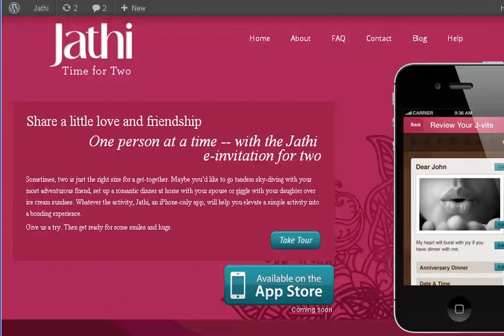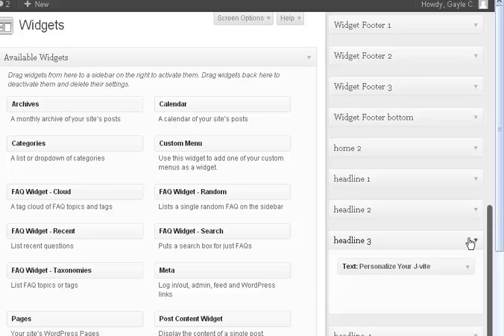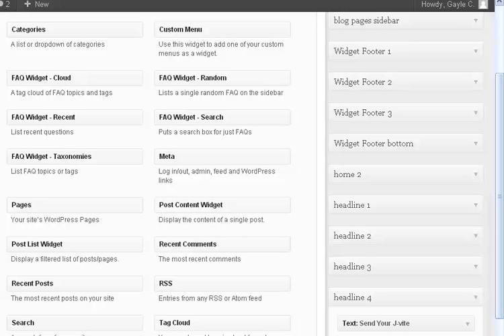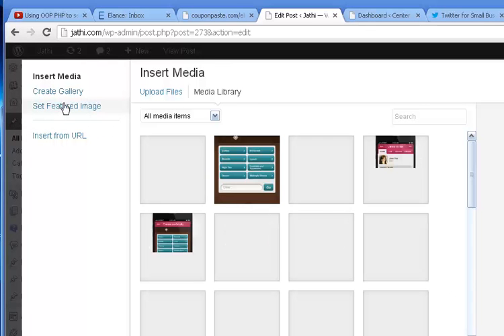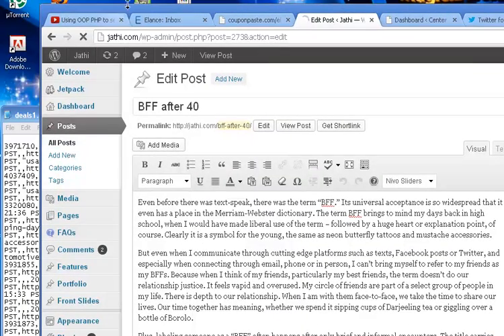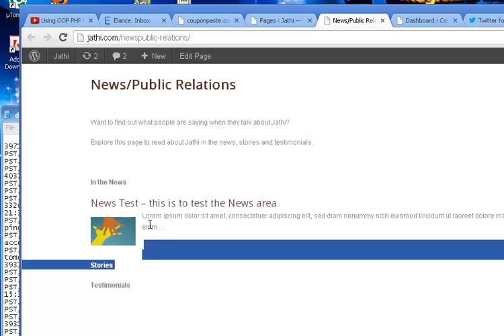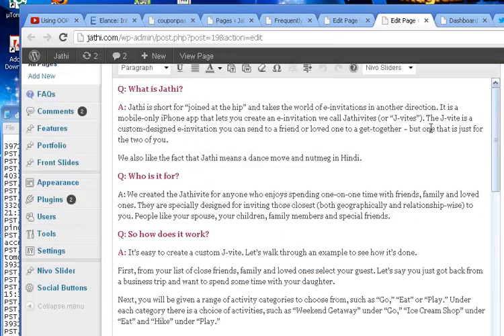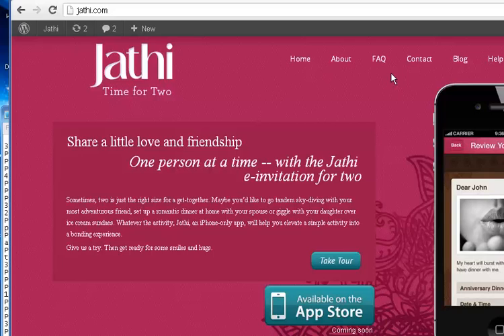Jathi Basic Usage Wordpress